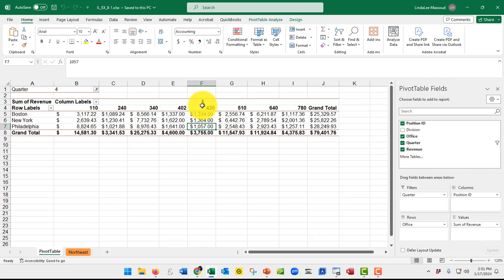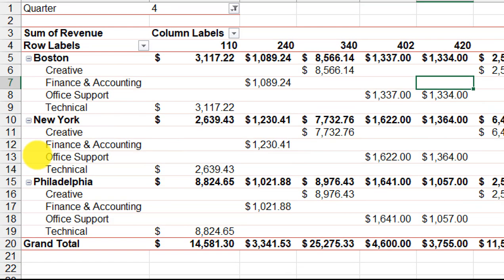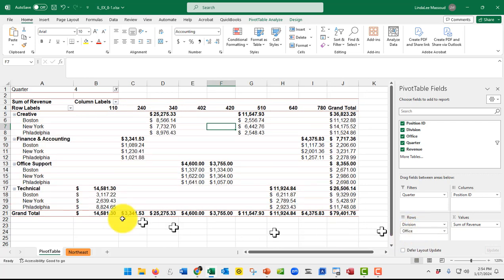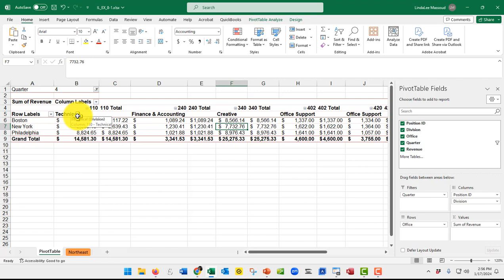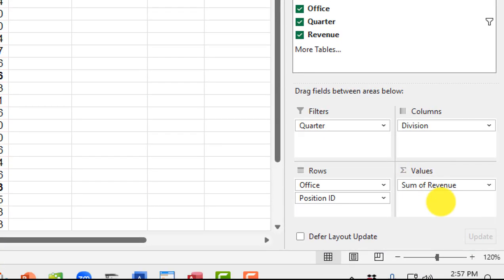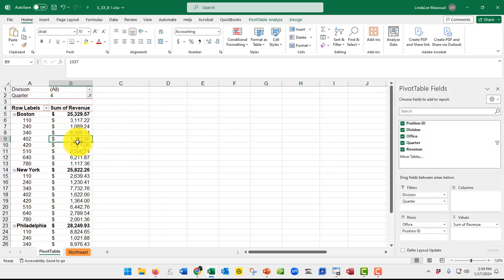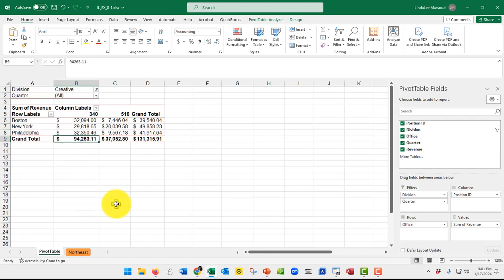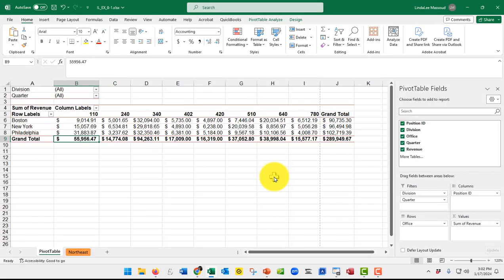Excel Illustrated, Mod 8, Pt 4, p. 8-10, 11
(10:35) Microsoft Office 365 and Excel 2021, Illustrated Series (Cengage).
Module 8 "Analyzing Data with PivotTables", Part 1, pp. 8-10, 11
* Explore PivotTable Data Relationships